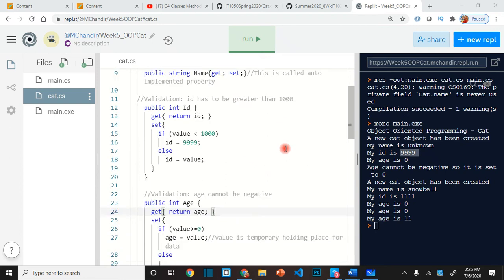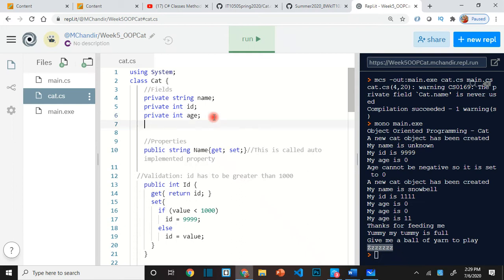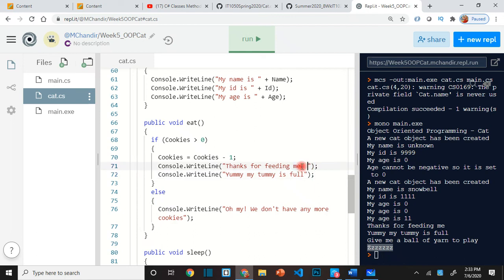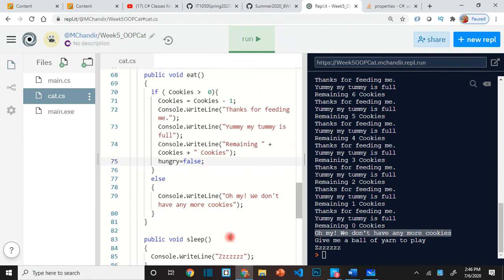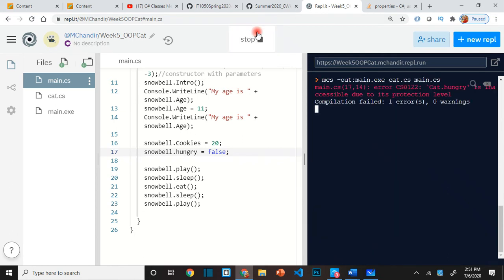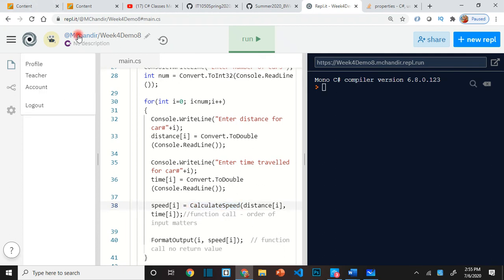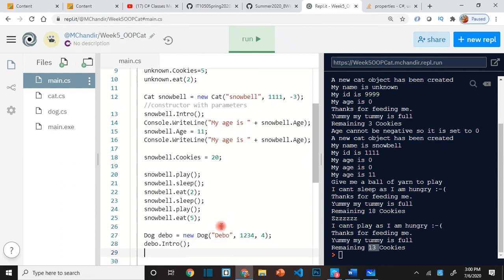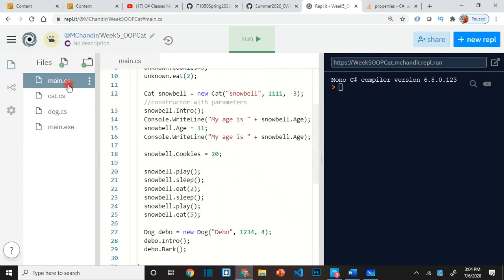C# using Repl - Object Oriented concepts - Methods